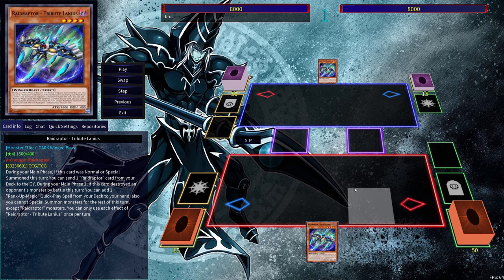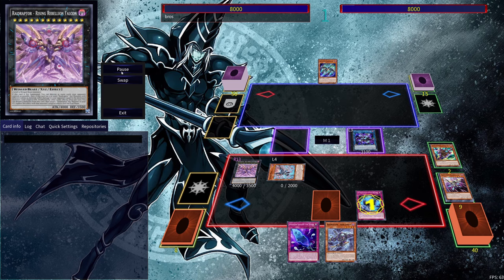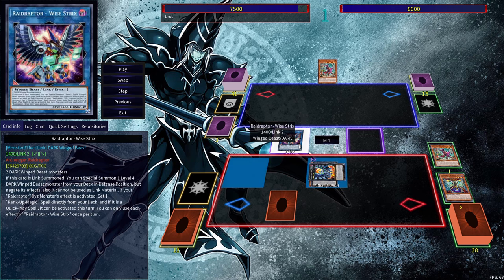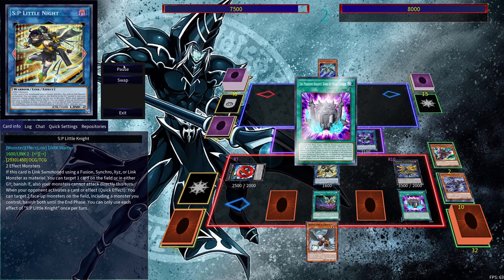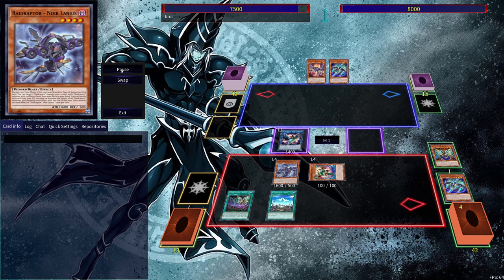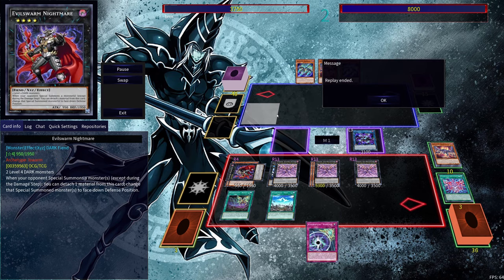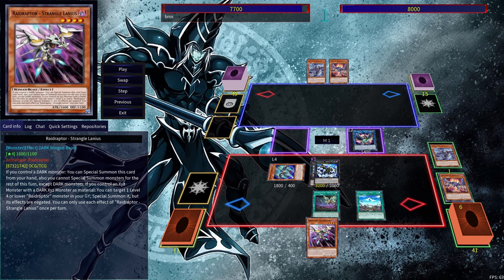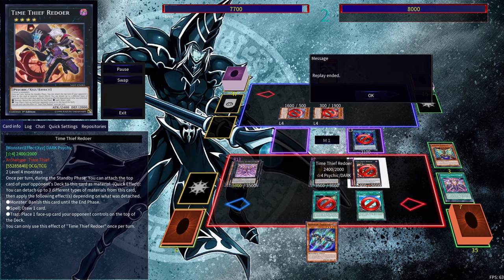1 CARD COMBOS! RAIDRAPTOR COMBOS | POST PHNI | Yu-Gi-Oh!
My combos for the new Raidraptor support!

Timestamps:
Combo 1: 0:00
Combo 2: 1:52
Combo 3: 4:40
Combo 4: 6:52